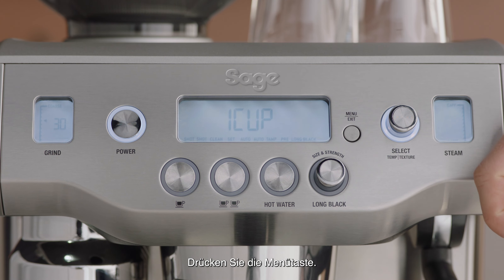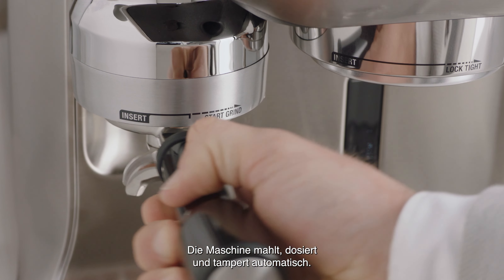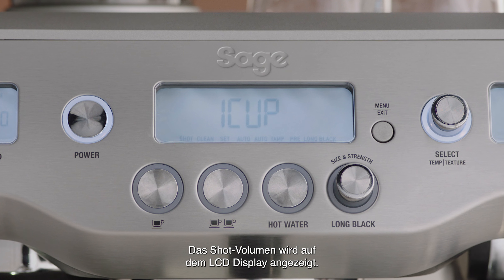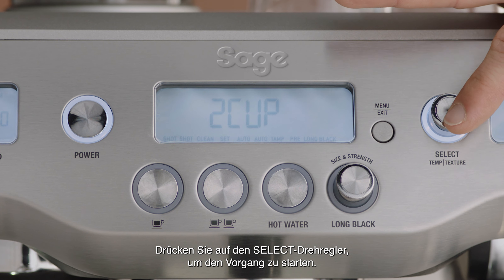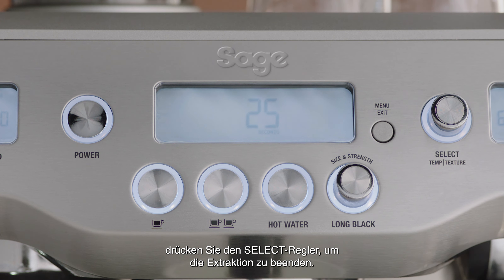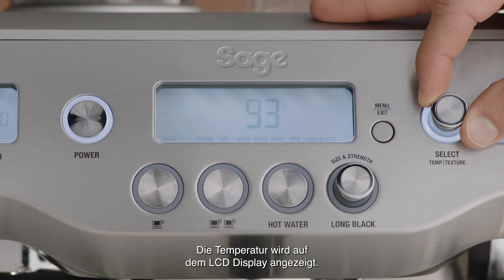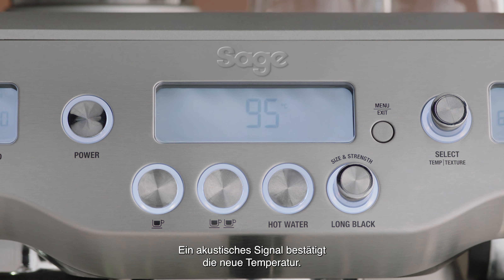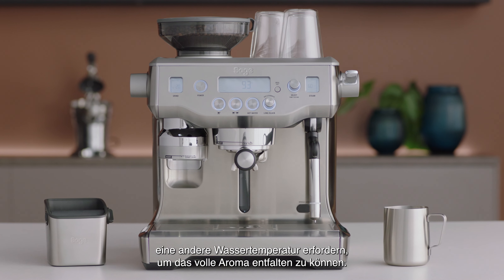The Oracle™ | Perfekte Extraktion: Shot-Volumen und -Temperatur | Sage Appliances DE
Die Feinabstimmung Ihrer Espressomaschine ist entscheidend für die Zubereitung von Kaffee in Barista-Qualität.

Um den perfekten Kaffee genau nach Ihrem Geschmack zuzubereiten, müssen Sie möglicherweise die Variablen Ihrer Espressomaschine anpassen. Dazu gehören das Shot-Volumen und die Extraktionstemperatur, die sich beide auf den Geschmack Ihres Kaffees auswirken sowie auch auf die Bitterkeit und die Säure. Hier ist unsere Schritt-für-Schritt-Anleitung, wie Sie diese Einstellungen an der Oracle™ vornehmen, damit Sie jedes Mal eine großartige Tasse Kaffee zubereiten können.

Drücken Sie für alle nachfolgenden Anweisungen die Menü-Taste, um die Shot-Einstellungen Ihrer Maschine aufzurufen.

Anpassen von Shot-Volumen und Dauer (00:05):
1. Zur Anpassung des Shot-Volumens wählen Sie im Menü „Shot Vol“. Auf dem LCD wird „Shot Vol“ angezeigt.
2. Dosieren Sie den Kaffee mithilfe von Auto-Grind „Dose and Tamp“ und spannen Sie den Siebträger in die Brühgruppe.
3. Drücken Sie den Wählregler SELECT auf „1 Tasse“, um die Taste für 1 Tasse zu programmieren, bzw. auf „2 Tassen“ zum Neuprogrammieren der Taste für 2 Tassen. Drücken Sie den Drehregler SELECT zum Starten der Espresso-Extraktion. Wenn das gewünschte Espressomenge/Dauer erreicht ist, drücken Sie den SELECT-Regler ein zweites Mal, um die Extraktion zu beenden.
4. Die Maschine bestätigt die Änderung mit einem Piepton.

Anpassen der Shot-Temperatur (00:55):
1. Wählen Sie im Menü „Shot Temp“. Diese wird auf dem LCD angezeigt.
2. Drücken Sie den Wählregler SELECT und die aktuelle Temperaturanzeige beginnt zu blinken. Drehen Sie den Regler auf die gewünschte Temperatur und drücken Sie zum Einstellen SELECT.
3. Ein Piepton bestätigt die neue Temperatur.

Während wir 93 Grad empfehlen, können unterschiedliche Bohnen unterschiedliche Brühtemperaturen benötigen, um ihr volles Aroma zu entfalten.

Über Sage Appliances:
In den letzten 90 Jahren hat sich Sage zu einer weltweit bekannten Marke entwickelt, die Küchenprodukte in über 70 Länder liefert. Das Unternehmen firmiert in Europa und im Vereinigten Königreich als „Sage Appliances“, in sämtlichen anderen Ländern unter dem Markennamen „Breville“. Sage verbessert das Leben vieler Menschen durch brillante Innovationen und durchdachte Designs. Aufgrund unseres umfassenden Verständnisses der Konsumentengewohnheiten ermöglichen wir es unseren Kunden, auf einfache Weise eindrucksvolle Ergebnisse in der eigenen Küche zu kreieren – ganz nach unserem Motto: Master Every Moment™.